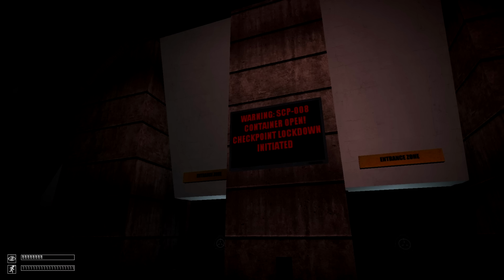Secrets Of The Foundation | Unused/Removed Content!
Who likes the christmas theme, eh? :p
Welcome to the secrets of the foundation, a series where I take a look at content that was removed or cut from updates all thanks to the Vane Brain! (channel link bellow!)
If you want more of this kind of video, a LIKE wouldnt hurt :p